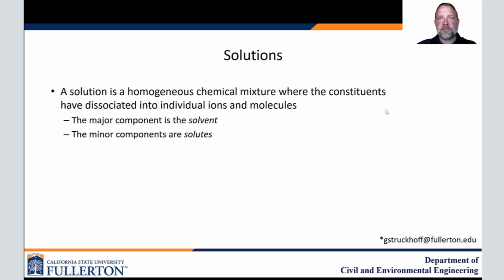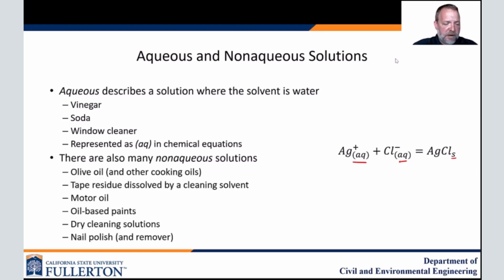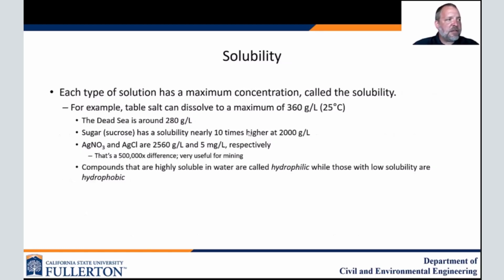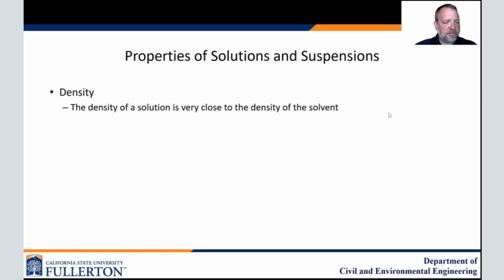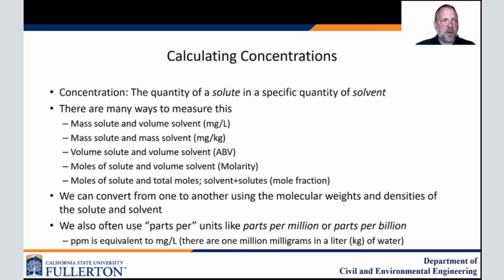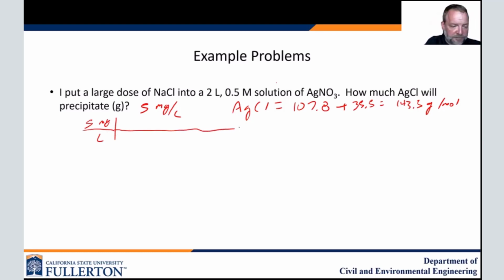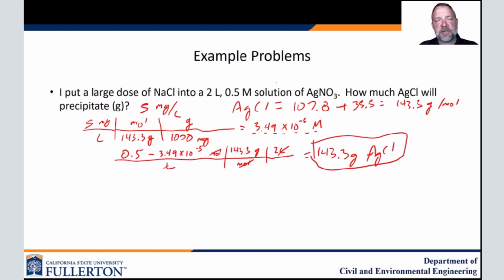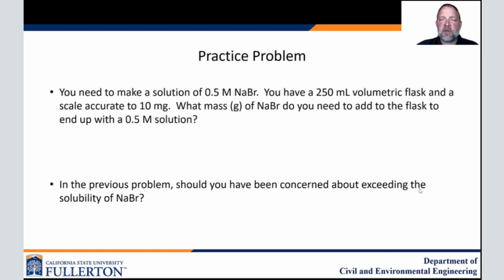Environmental Aqueous Chemistry